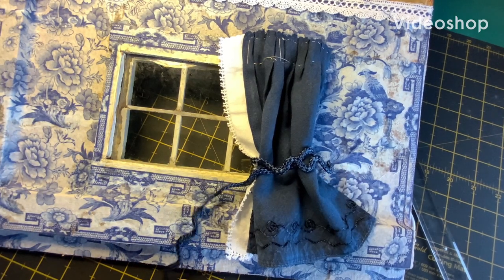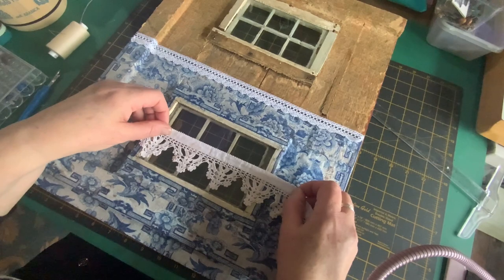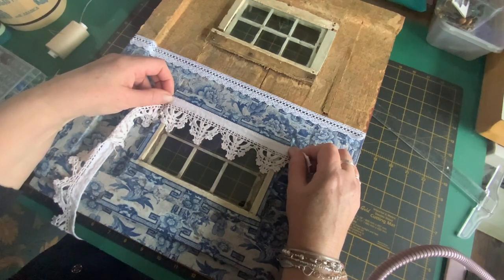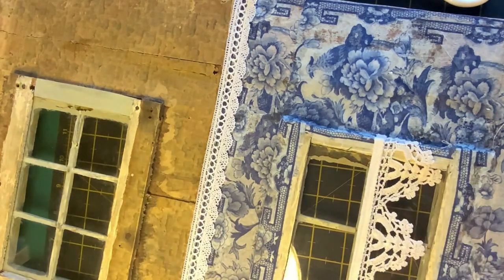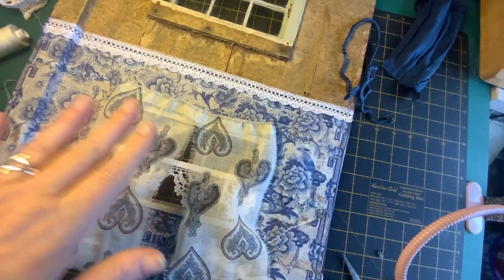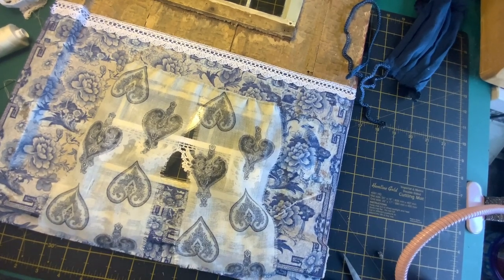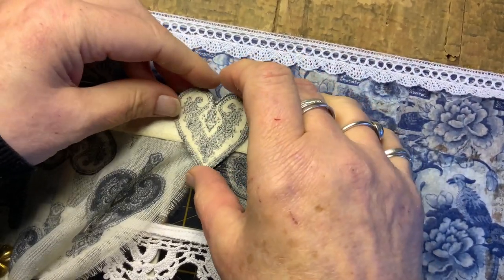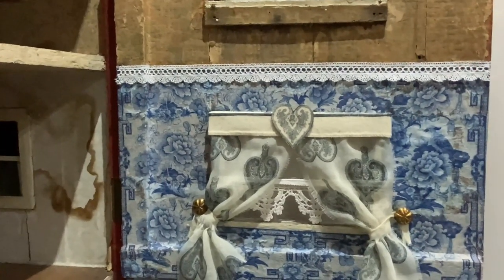Window dressing for doll house un expected result !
Making window dressing for a doll house